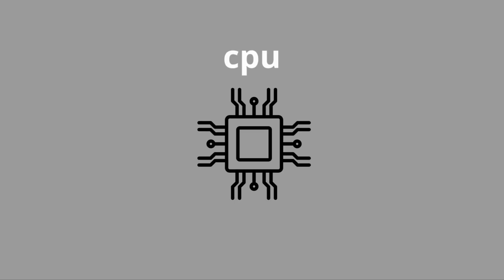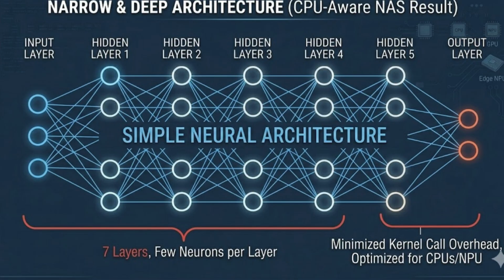Why Your AI Model Chokes on the Edge (The Secret of Hardware-Aware NAS)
Stop relying just on FLOPs. If your cloud-trained Computer Vision model is stuttering and overheating your Edge device, your neural network architecture might literally be the wrong shape.

In this video, we break down why "efficient architecture" is not a universal concept. We explore the reality of Hardware-Aware Neural Architecture Search (NAS) and explain why models optimized for GPUs (like in the cloud) look fundamentally different from those optimized for CPUs and Edge devices. If you are just applying pruning and INT8 quantization to an off-the-shelf GPU model, you are leaving massive performance on the table.